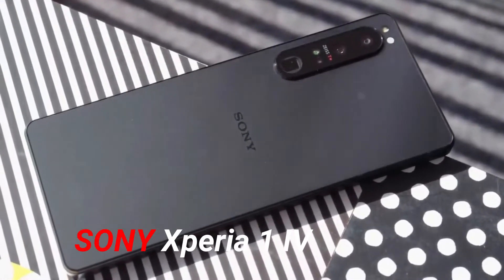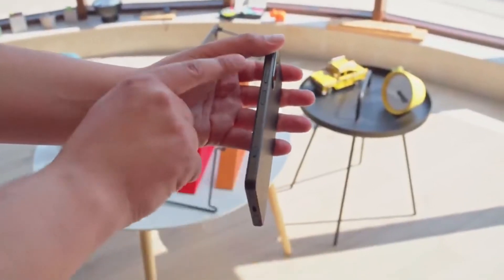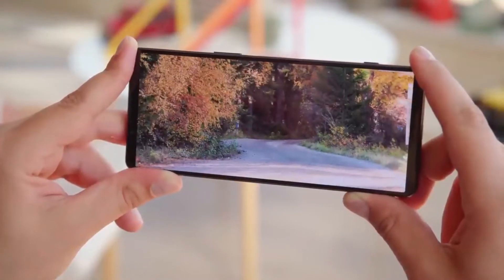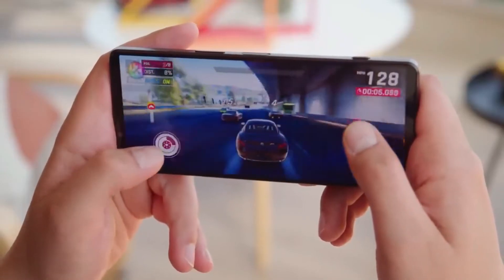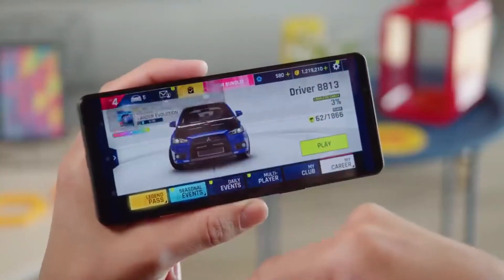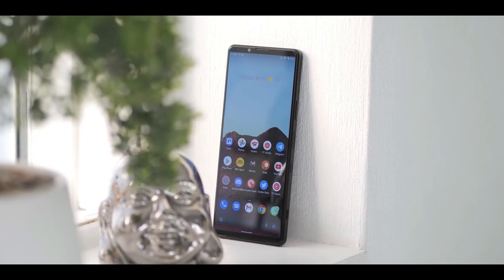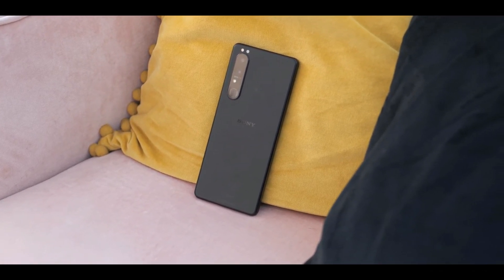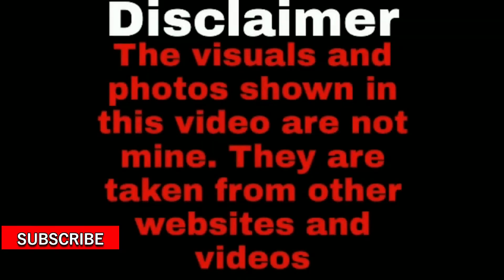Sony Xperia 1 IV - Buy? Quick Review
The Sony Xperia 1 IV has been unveiled and depending on how you look at it, the phone is either very early or slightly late, as the Sony Xperia 1 III was unveiled 13 months ago, but only went on sale nine mouths ago. In any case the new model is here now, and this is Sony's first and likely only flagship phone for 2022, as there's no Sony Xperia 5 IV.
 Highlight of the Xperia 1 IV include seamless optical zoom and better tools for both audio and video recording, but we'll get into all that in this vedio.

.SORRY AMAZON PRODUCT LINKS NOT AVAILABLE AT THE MOMENT.